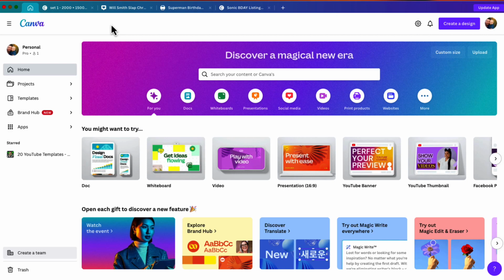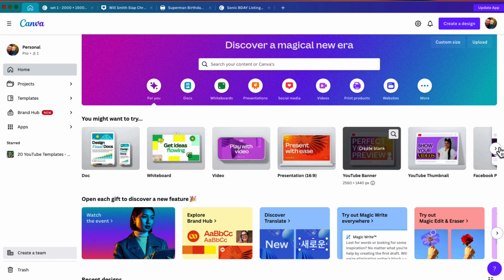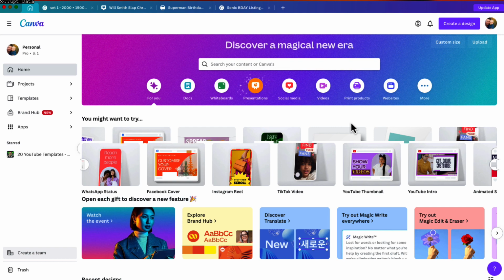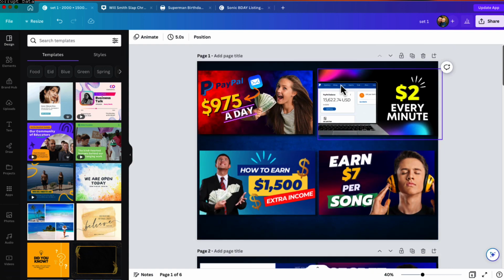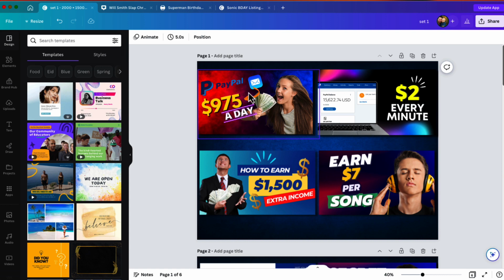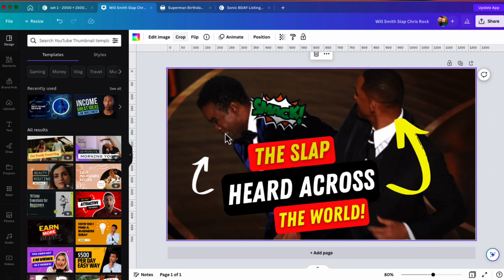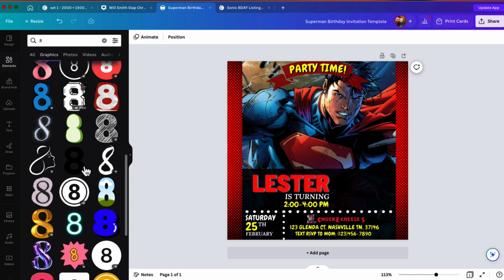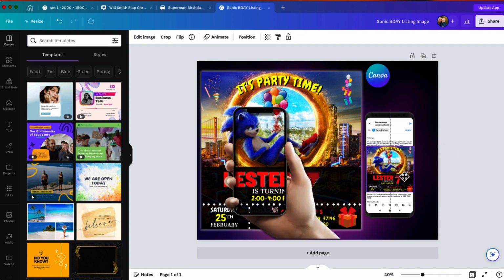Easiest Graphic Design Software For Beginners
This is literally the easiest graphic design software for beginners.

In this video, I will show you the easiest graphic design tutorial software for beginners I have ever used. You have two options, you can get free graphic design software by going with the free version, but to be honest, I would start with the free trial of the Pro version because, with Pro, you get access to millions of digital and video assets that literal take your graphic design to the next level.